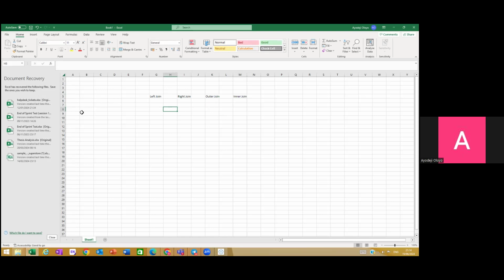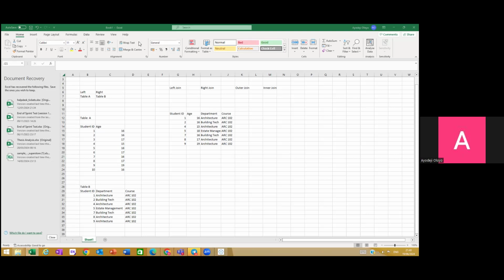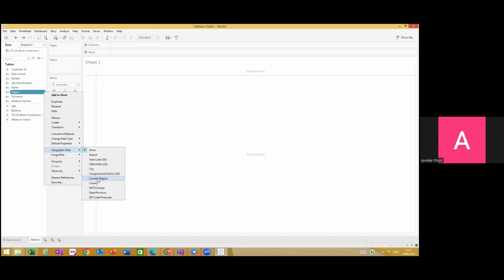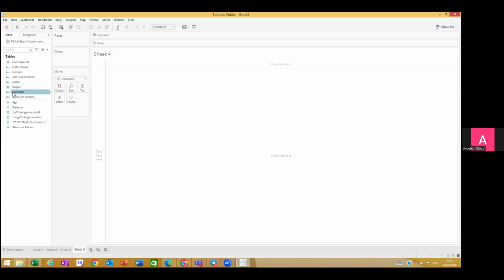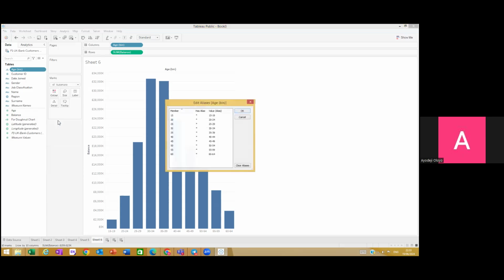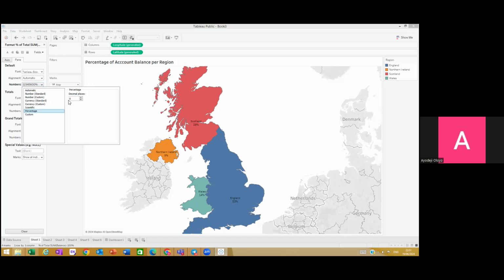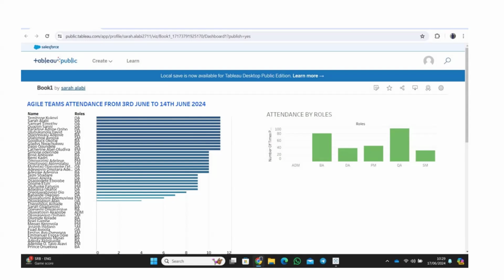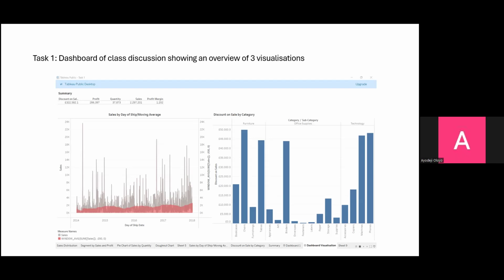APR 2024: TABLEAU DAY 5